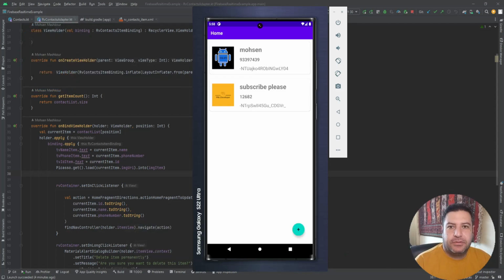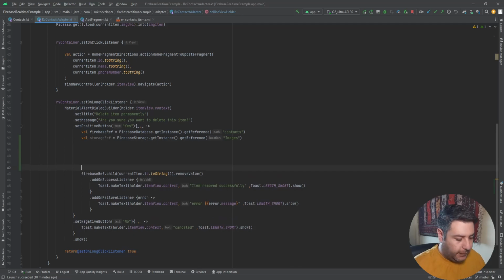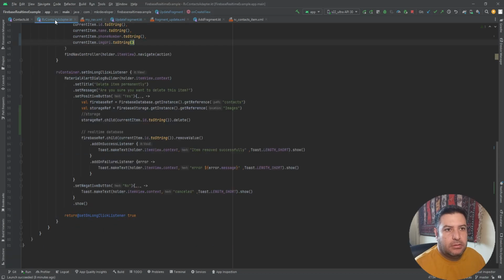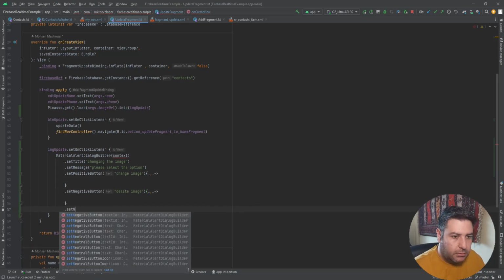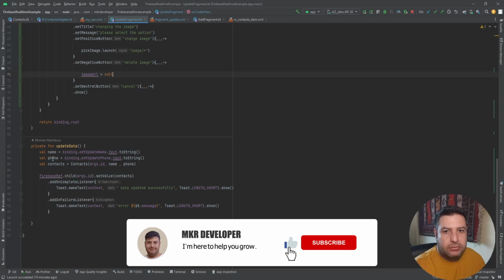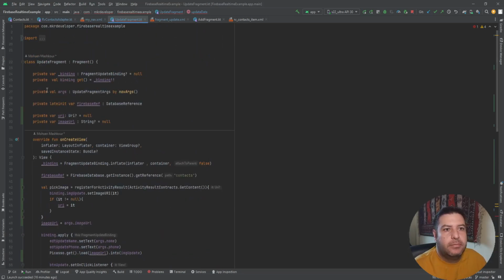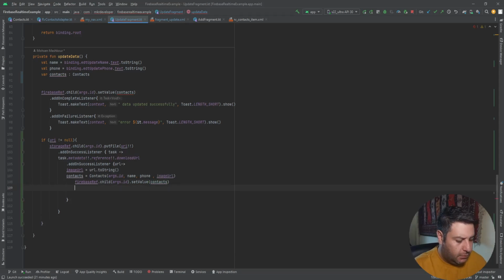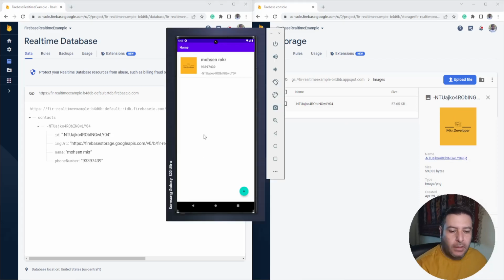Firebase Storage Update or Delete Images. Android studio | Kotlin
In this video, I'll show you how to change(update images) or delete images from the Firebase storage(firestore) and stored URL in the Firebase realtime database.

Timestamps:
00:00 Introduction
01:45 Deleting the item of the recyclerview
06:13 Safe args
10:51 Coding
29:26 Testing the App
31:06 Ending